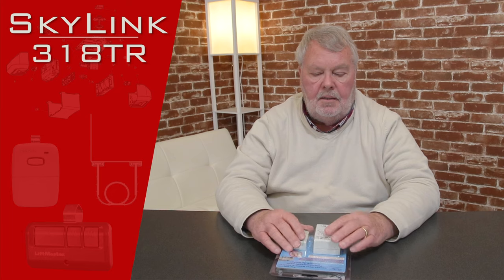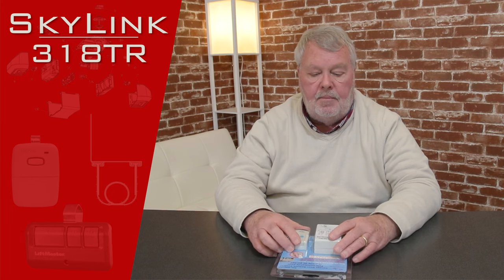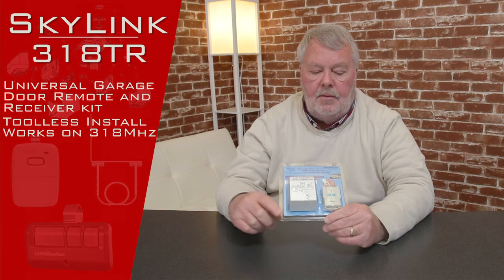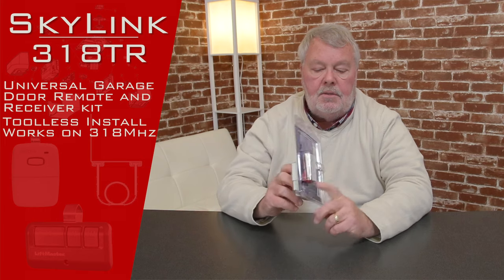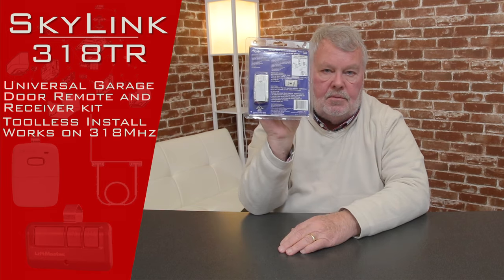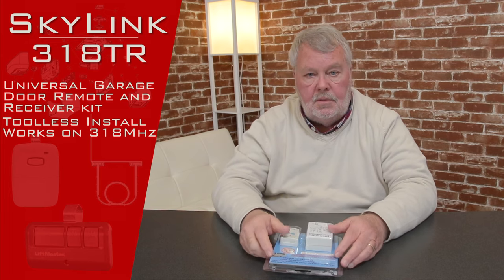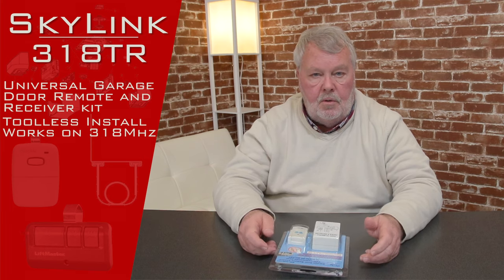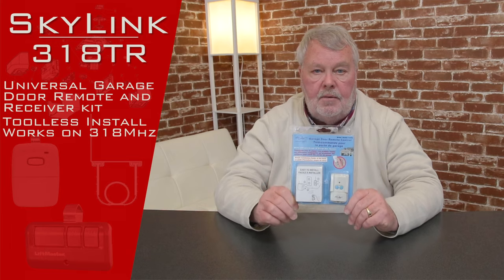Skylink 318TR Universal Garage Door Remote and Receiver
The simple plug mechanism of the Skylink 318TR Garage Door Remote Control Opener makes it one of the easiest to install of any garage door system. This reliable unit works with just about any garage door, so even if your original remote is lost or broken this one makes a great replacement. It comes with a receiver and a portable transmitter that are both covered in white plastic cases, and the receiver plugs quickly and easily into any electrical outlet in your garage. The Skylink 318TR garage door remote control features a keychain attachment that makes it completely portable, and it offers two buttons to control two different doors from one device. The transmitter can also be used to control lighting, fans or other small appliances for added convenience everywhere in your garage.
No tools required for installation
Transmitter powered by 12-volt alkaline battery (included)
Receiver, keychain transmitter, mounting bracket, sun visor clip and wiring included
Additional 318TR receiver required to operate second garage
FCC/IC approved
Comes with one-year warranty

NorthShoreCommercialDoor.com Production